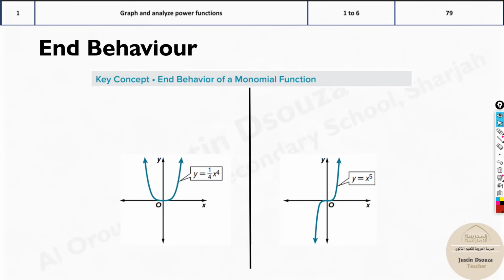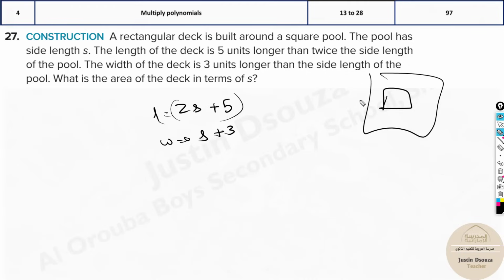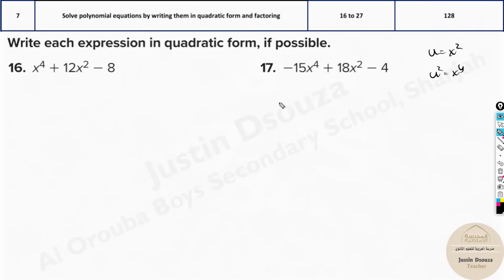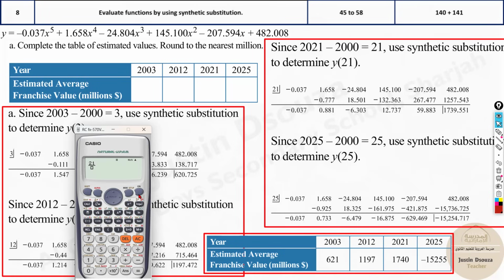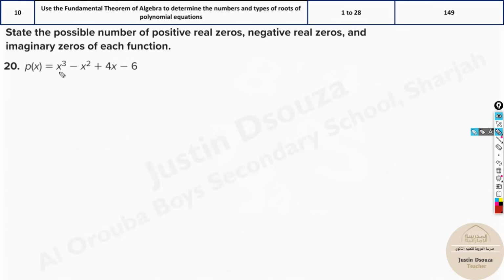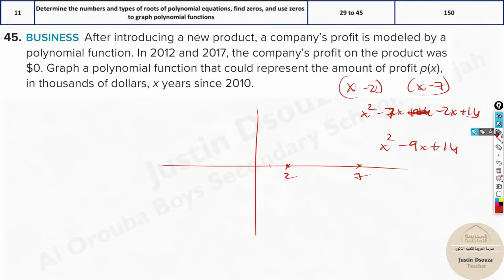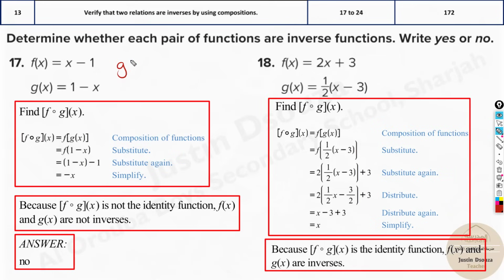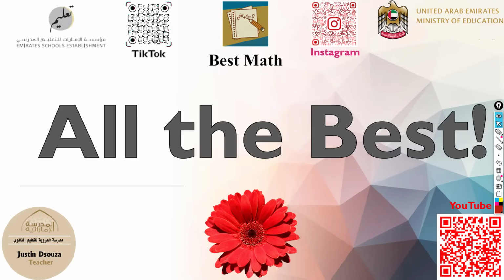10Adv Part 1 Multiple Choice | EoT3 | Polynomials, Graphing, Composition, Degree | Q1 - Q15 | 10A